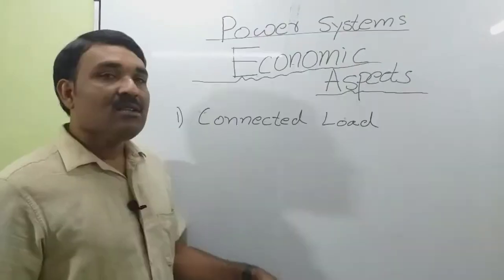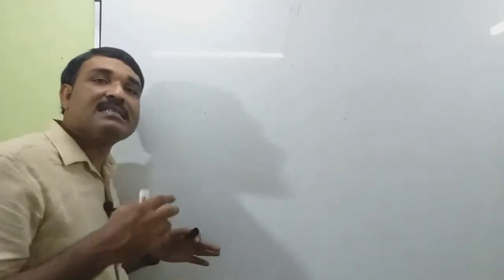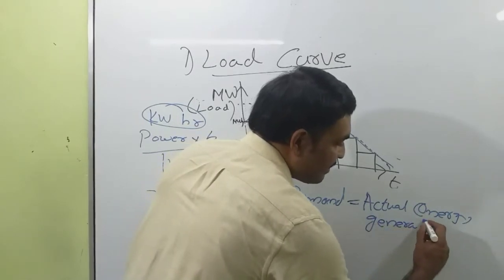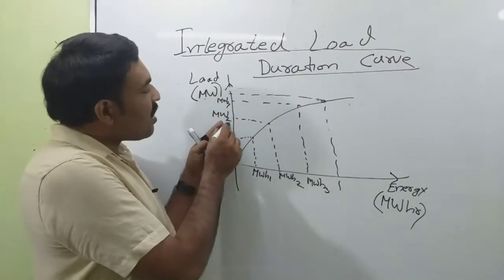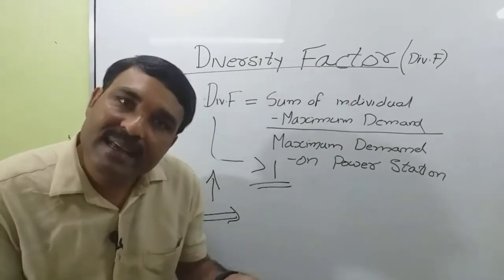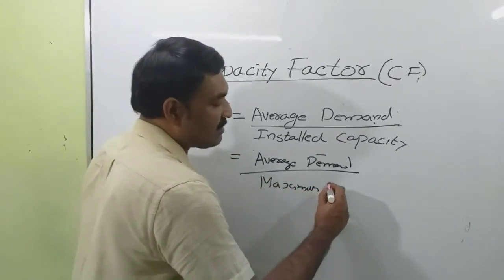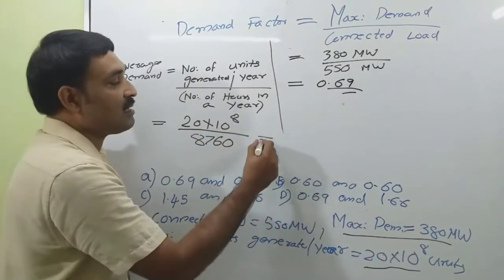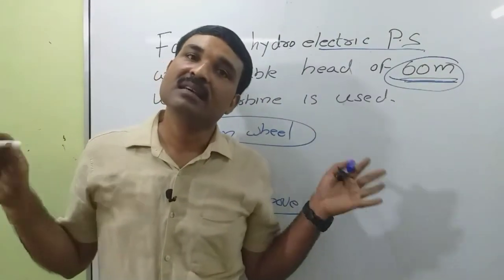KTU EEE/ECE || GATE || Economic Aspects and Factors Affecting the Cost of Power Generation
Economic Aspects such as Connected Load, Maximum Demand, Firm Power, Cold Reserve, Hot Reserve, Spinning Reserve. Factors Affecting the Cost of Power Generation such as Load Curve, Load Duration Curve, Integrated Load  Duration Curve, Load Factor, Demand Factor, Diversity Factor, Utilization Factor, Capacity Factor, Plant Use Factor. GATE Questions from the above  topics are also discussed.

KTU RESULTS.